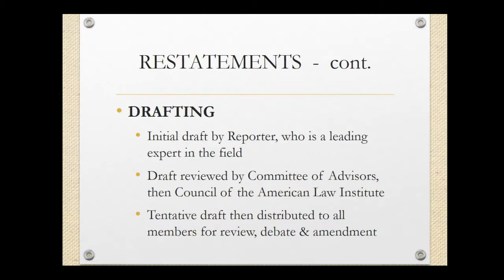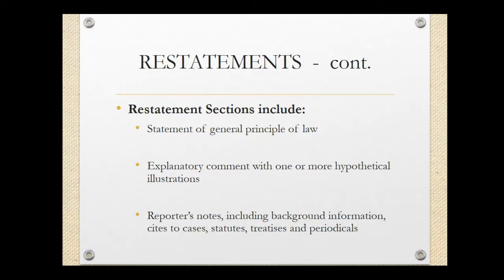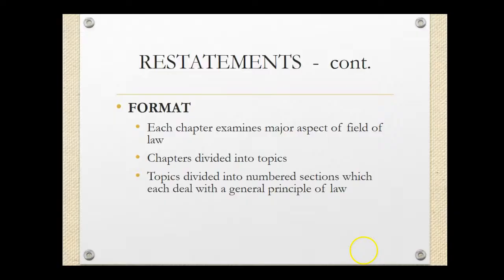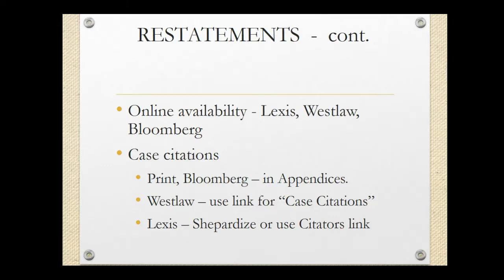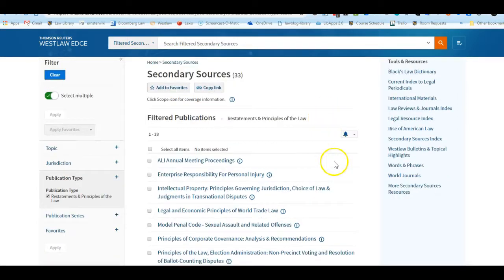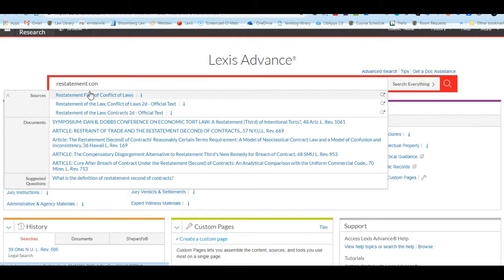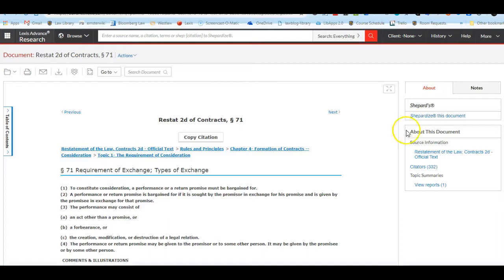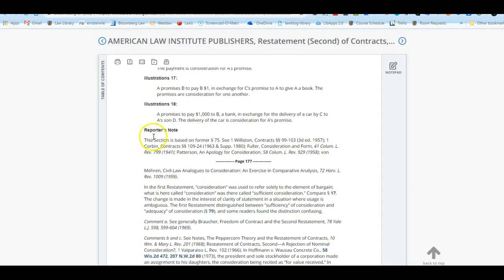Secondary Materials pt.3-Restatements